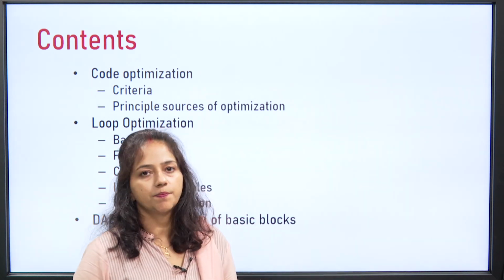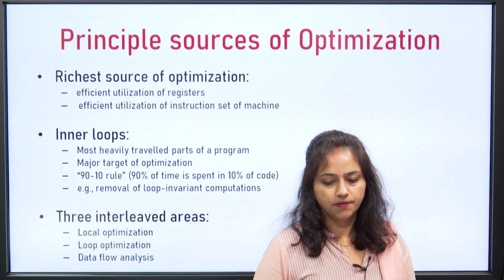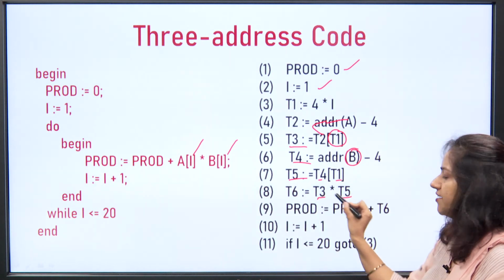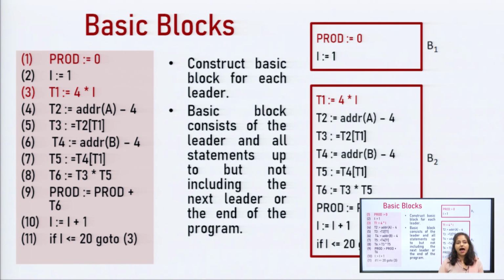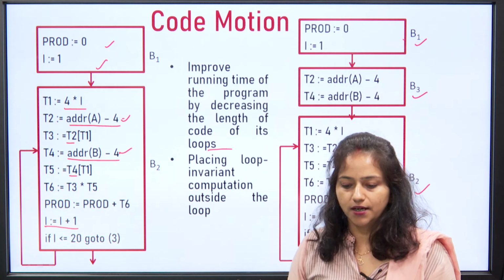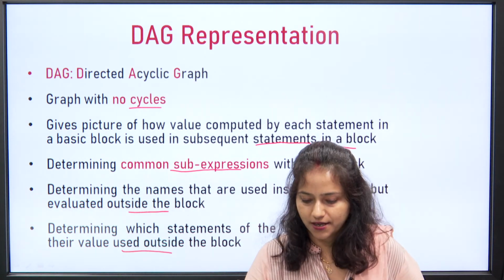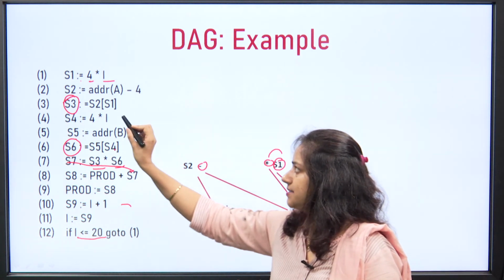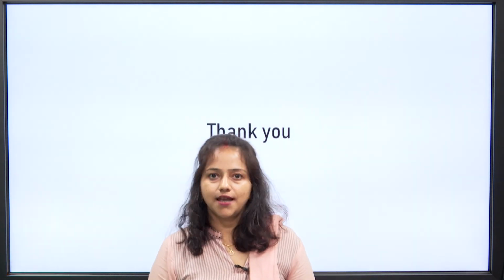Compiler Design | Code Optimization And Dag Representation